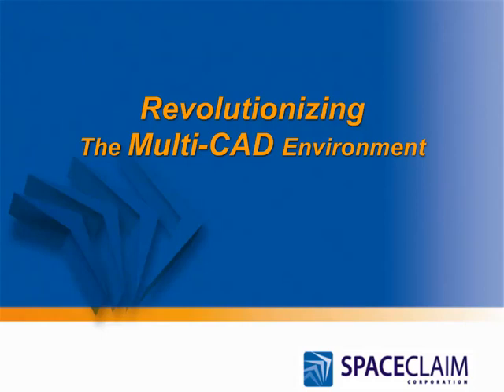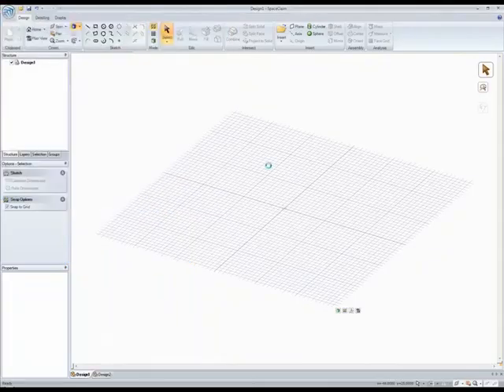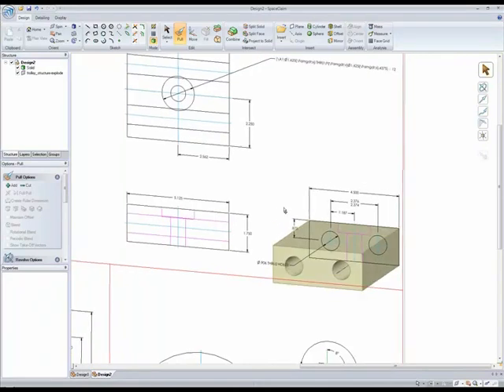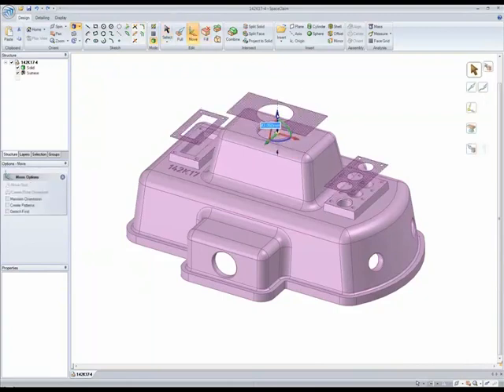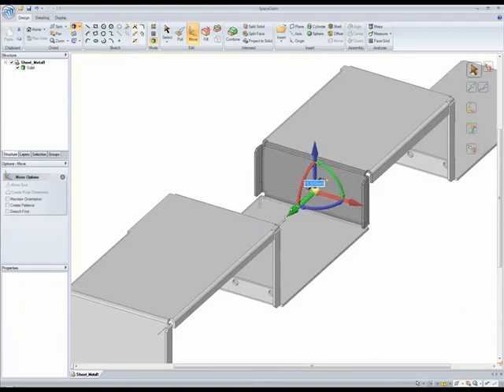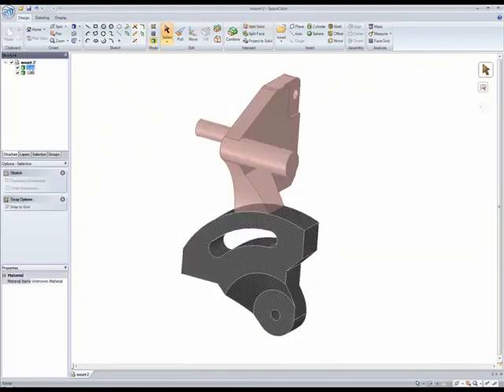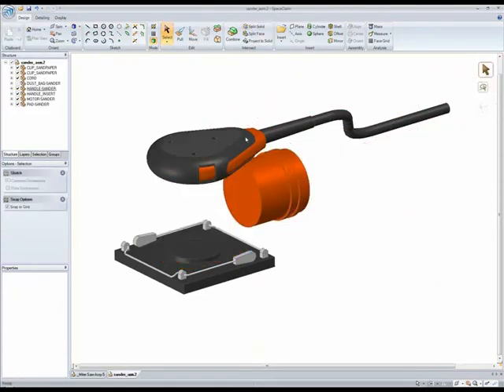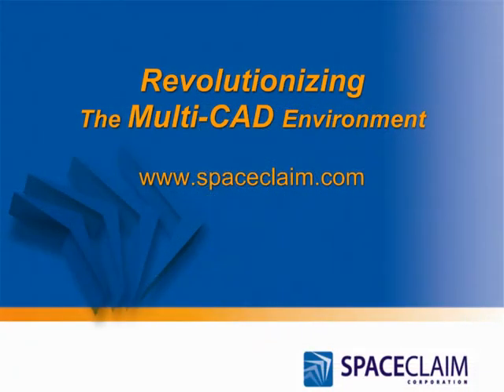SpaceClaim MultiCAD Model ReUse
Work with designs from every major CAD program with ease in SpaceClaim... Constraints and regeneration failures are issues of the past!